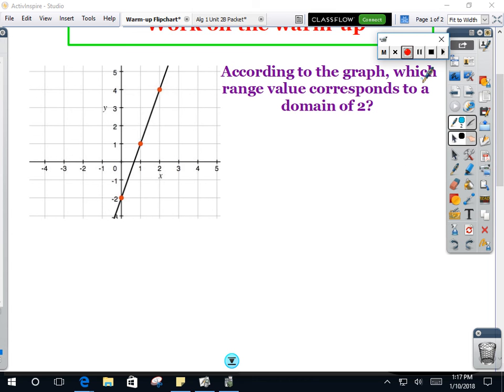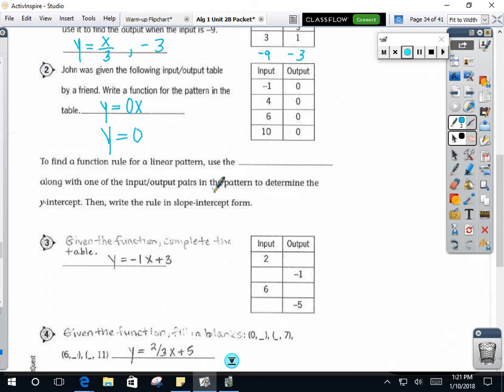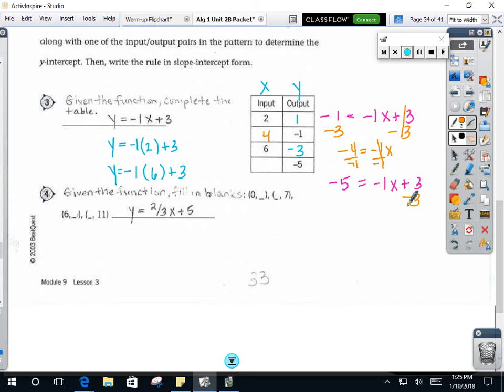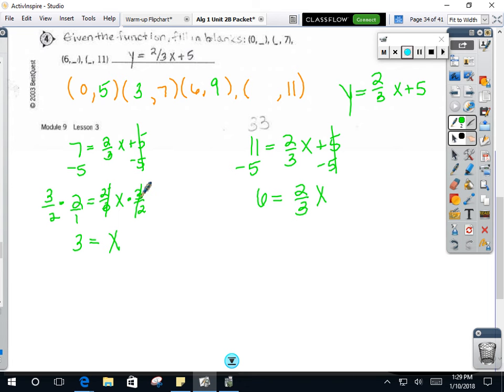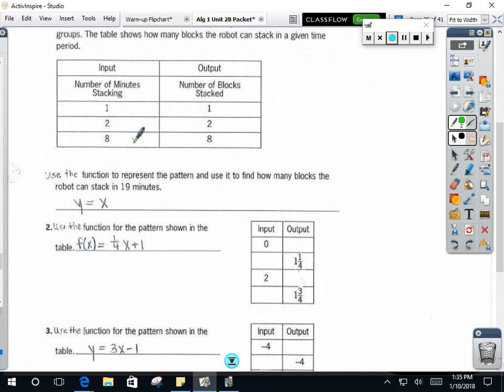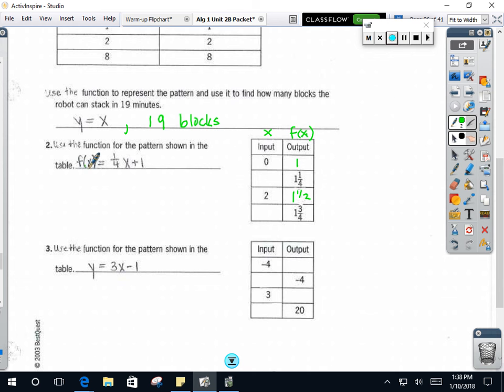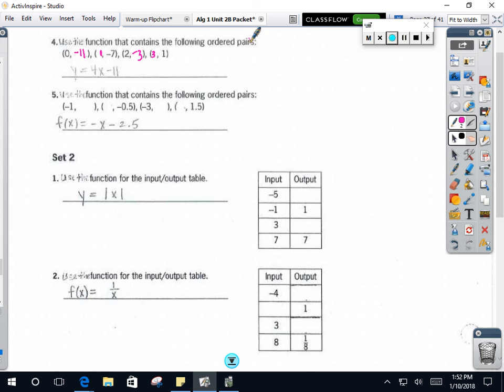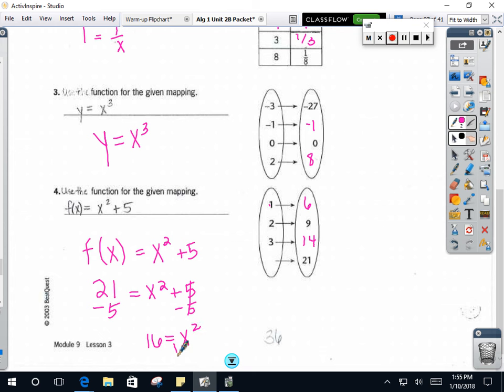Alg 1 Unit 2B 1 10 18